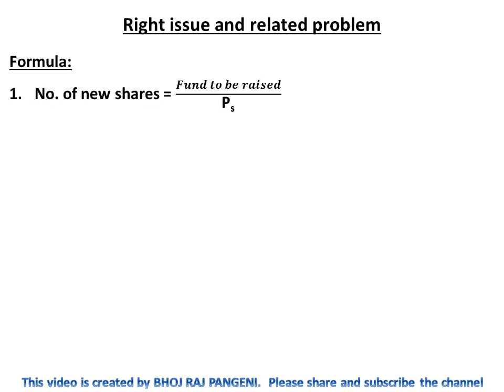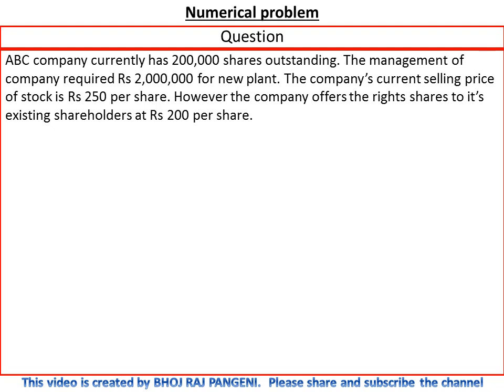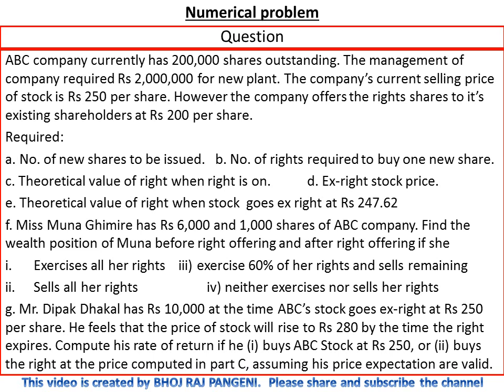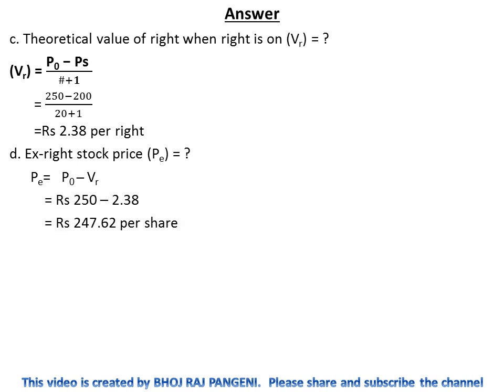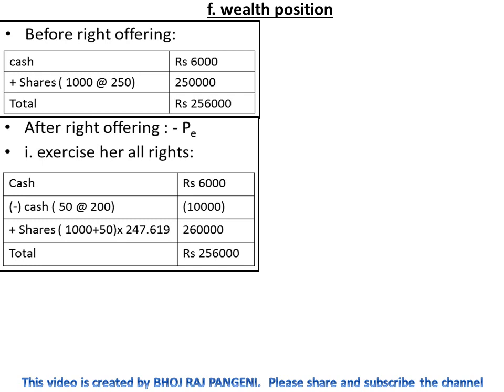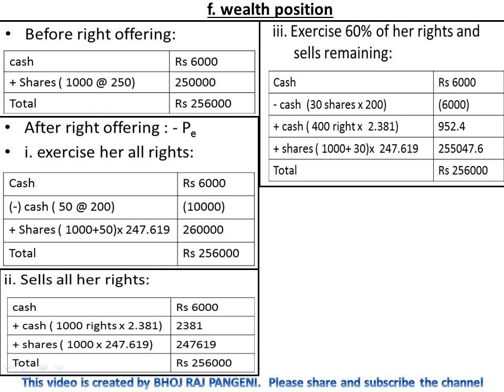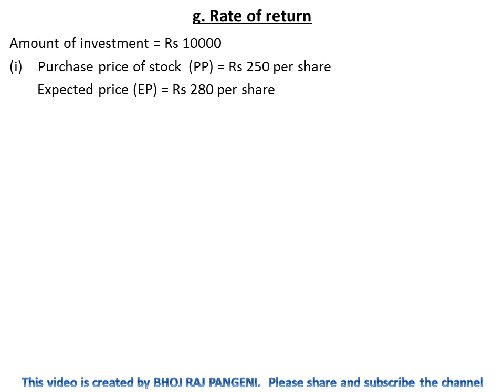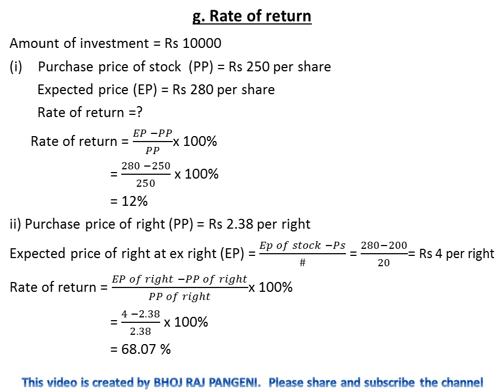Right issue numericals (wealth position and rate of return) | Preemptive right | by Bhoj Raj Pangeni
All numerical problems of right issue in finance are included in this video. The common stock has its inherent preemptive right feature. By this feature tha common stock holders can purchase new common stock issued by company as proportionate to their holdings. At first,  What happend if existing shareholders exercise that right? Wheather it is beneficial ? what happend in wealth position of shareholders before and after right?

And second on is, which provide high rate of return: investment in common stock or its rights?

To know the answer numerically, you have to watch this video carefully.